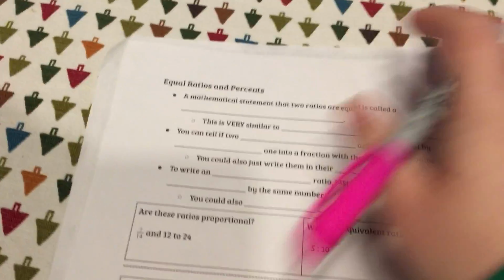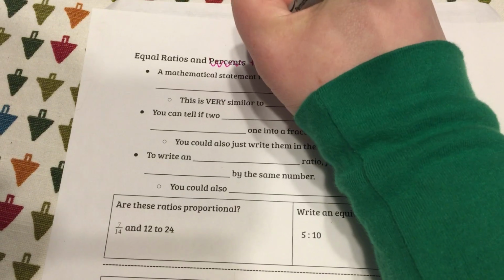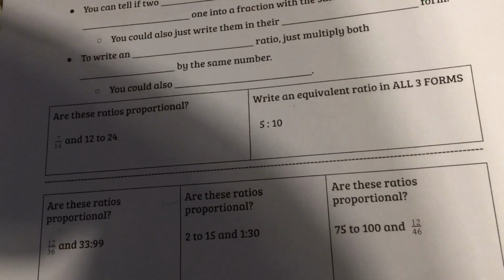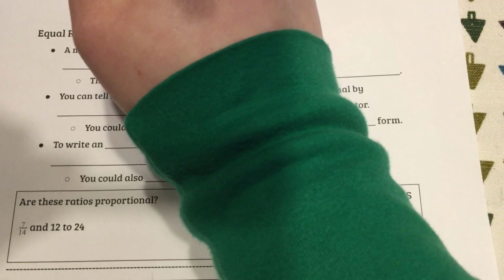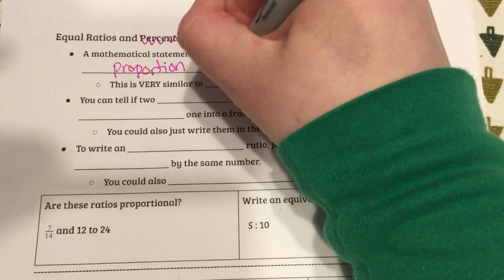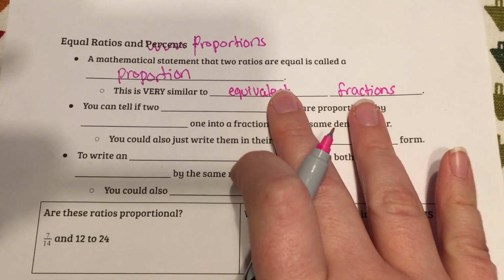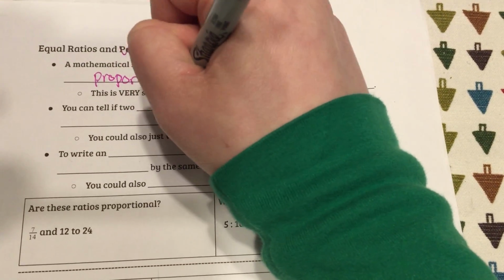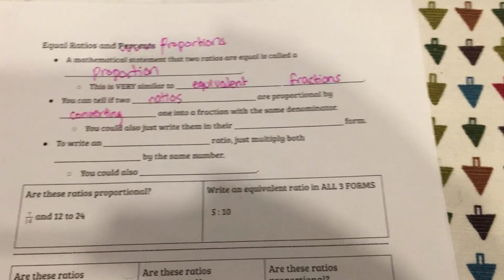Equal Ratios and Proportions